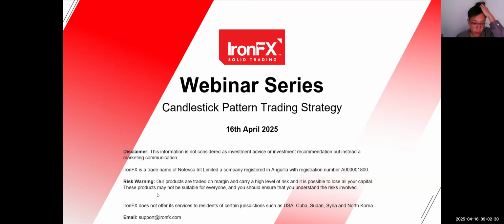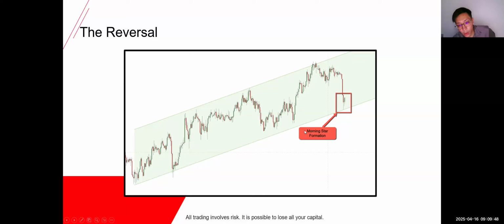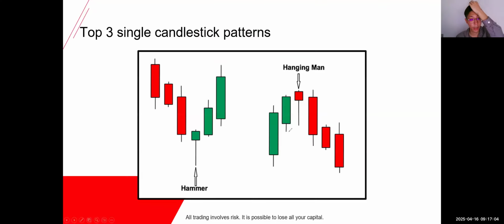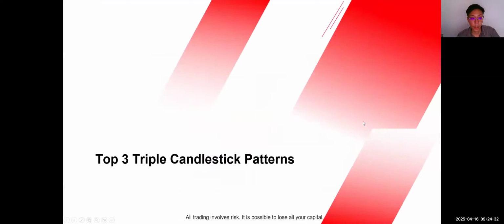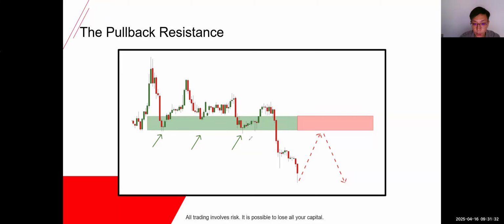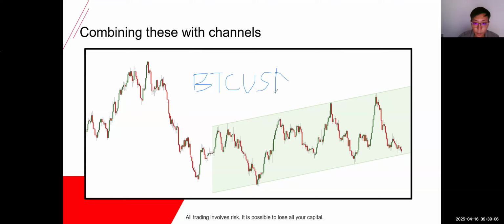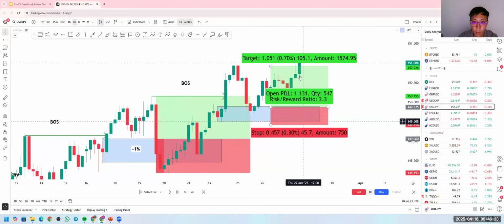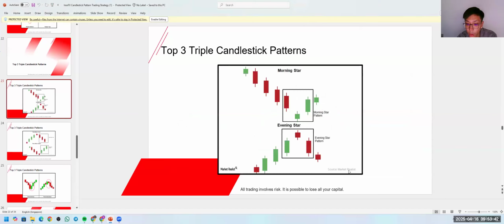Candlestick Pattern Trading Strategy - 16.04.2025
- Understanding a candlestick
- Qualifying the strength of a candlestick pattern
- The build up to the pattern
- To use a confirmation candle or not?
- Top candlestick patterns for reversals